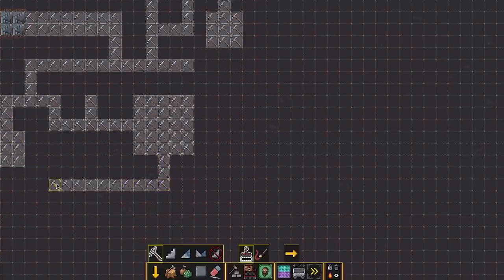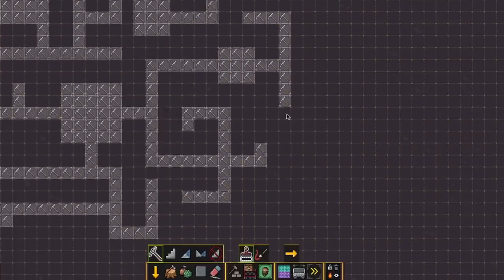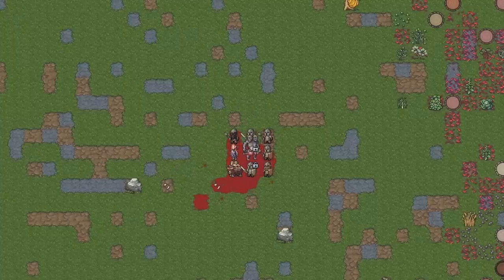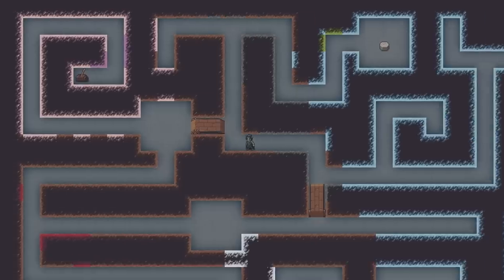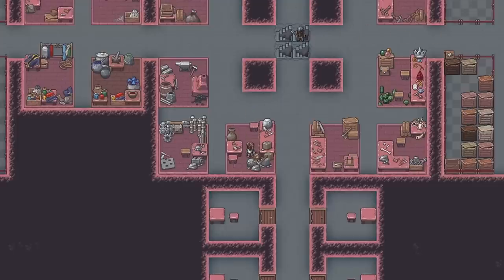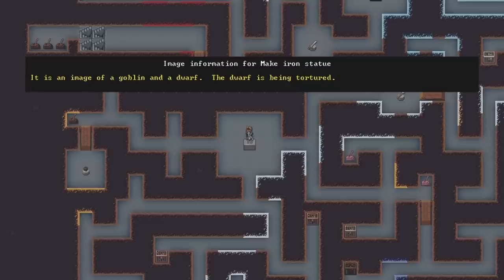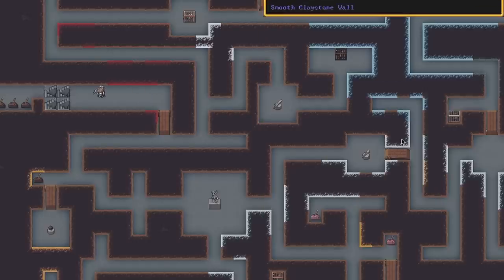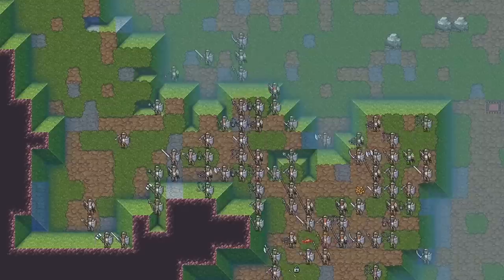building myself a labyrinth to solve (Dwarf Fortress)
The best puzzles are the ones you make for yourself.